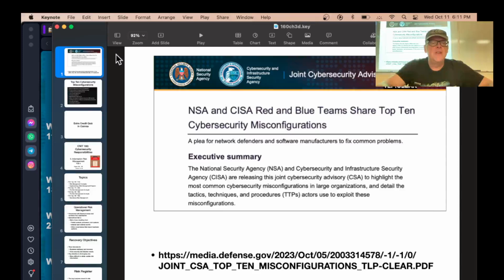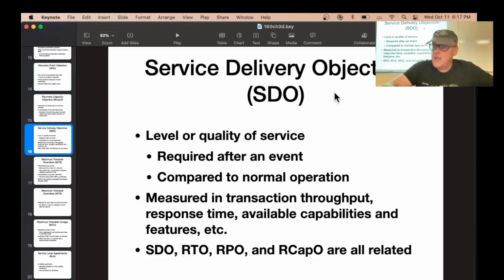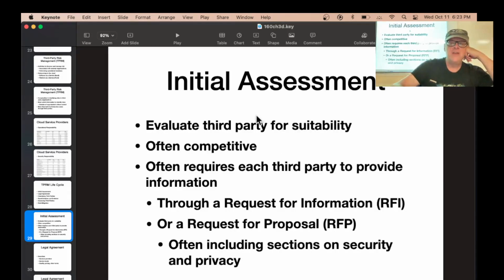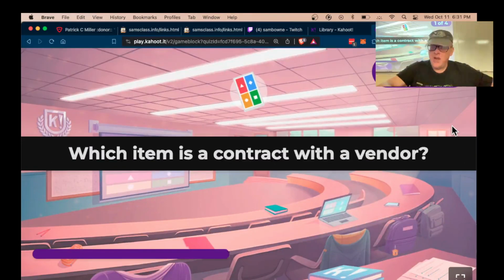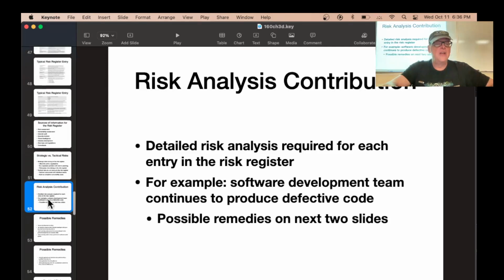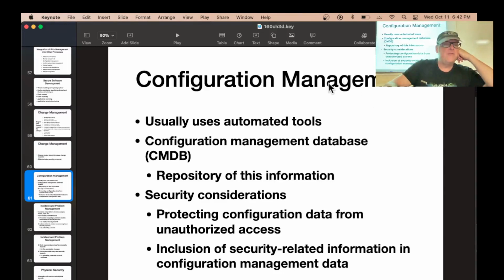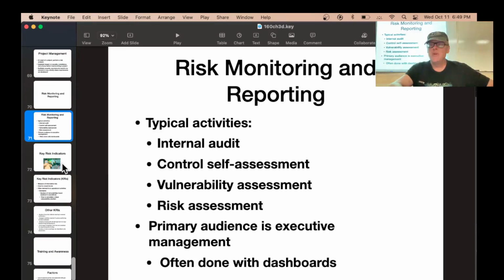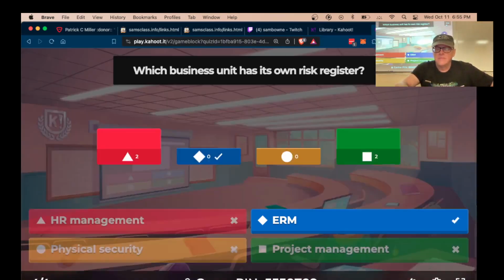3d Information Risk Management